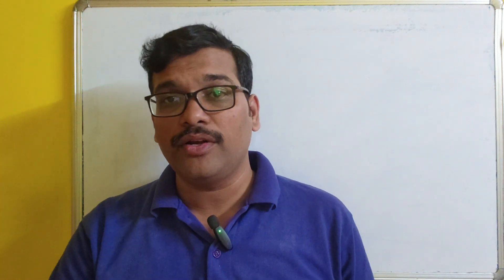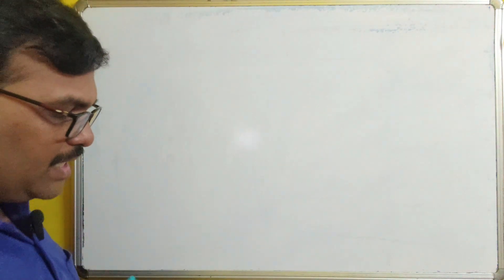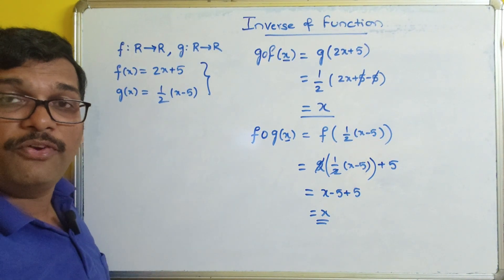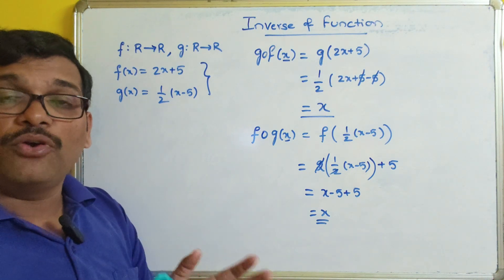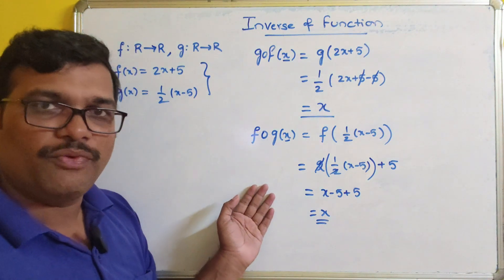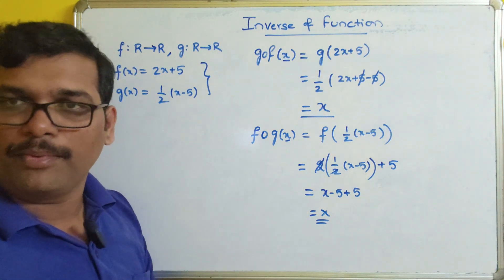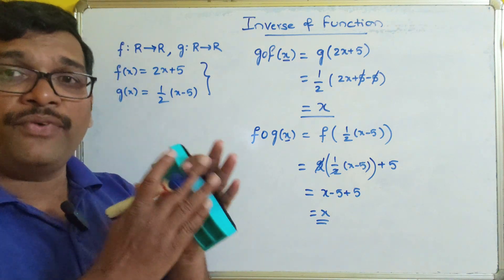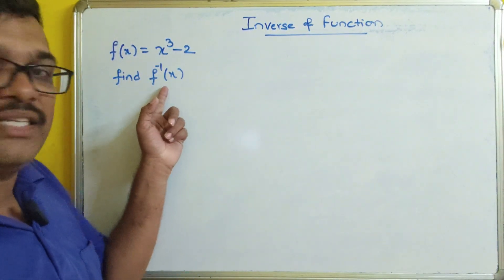Inverse Function with Example in Discrete Mathematics || Set Theory || DMS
1. One to One
2. Onto
3. Bijective
4. Many to One
5. Identity
6. Constant

Set Properties
1. Idempotence
2. Domination
3. Associative
4. Identity
5. Commutative
6. De-Morgan's Law
7. Distributive
8. Complement
9. Involution

Set Operations

1. Union
2. Intersection
3. Disjoint sets
4. Difference
5. Complement
6. Symmetric Difference

1. Finite Set
2. Infinite Set
3. Null Set
4. Singleton Set
5. Power Set
6. Subset
7. Superset
8. Universal Set
9: Cardinality